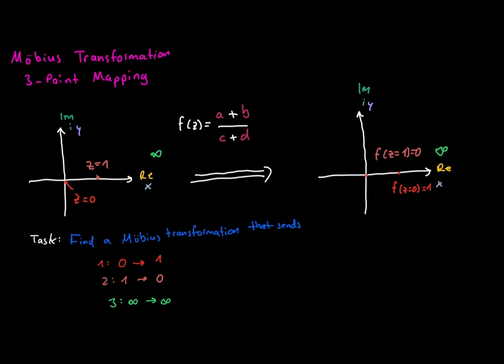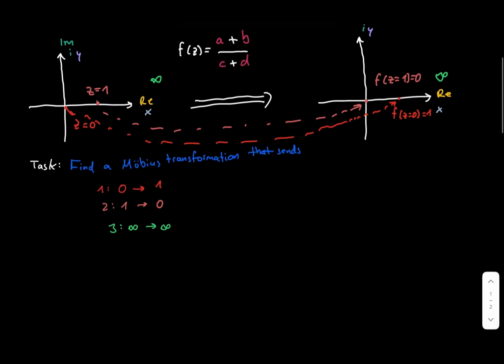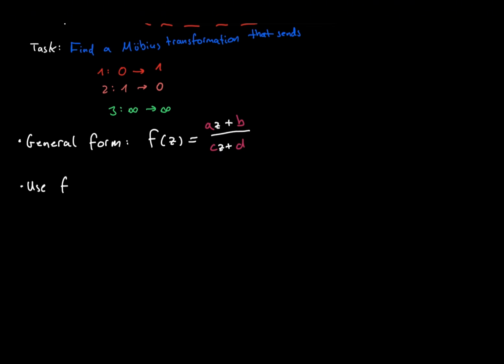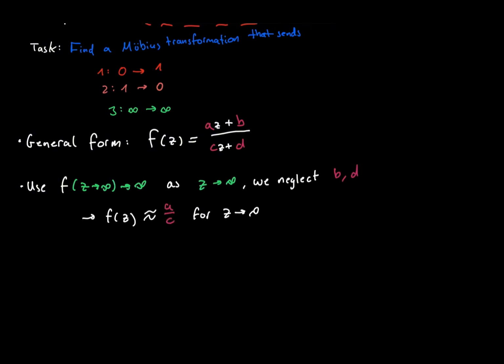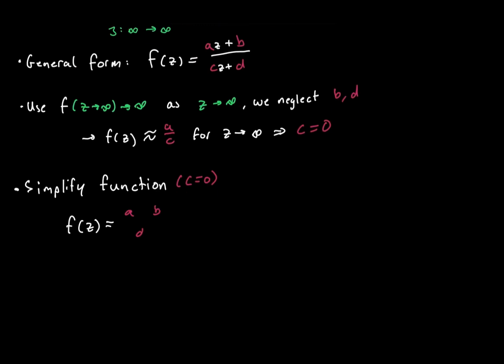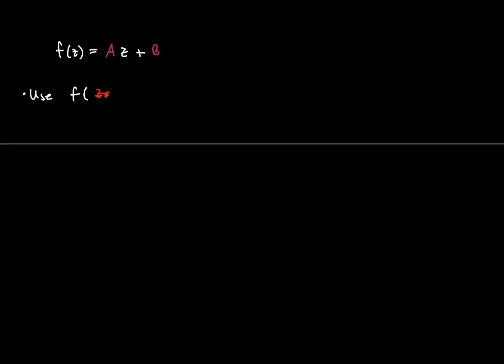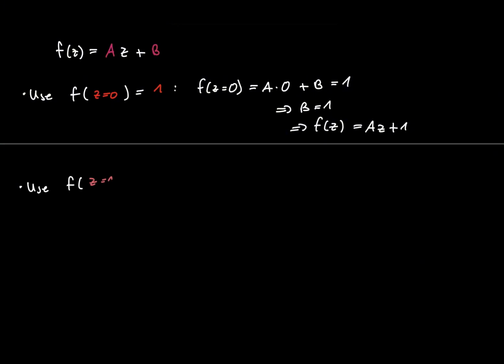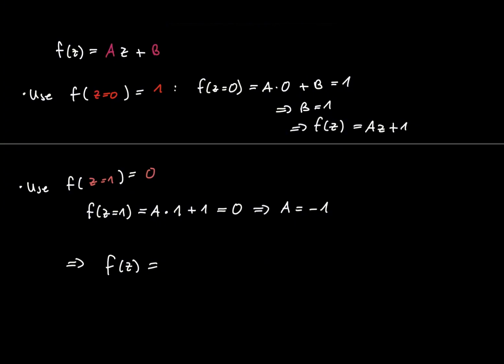Three-Point Mapping (Non-Trivial) | Complex Analysis, Part 8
In this episode of the Complex Analysis series, Prof. Happy Strawberry from the F.I.T. Department of Mathematics solves a non-trivial three-point Möbius mapping problem.

We construct a transformation such that:

* f(0)=1
* f(1)=0
* f(\infty)=\infty

Starting from the general form

f(z)=\frac{az+b}{cz+d}

we apply the conditions step by step. Because infinity is fixed, the transformation simplifies to a linear function, making the problem much easier to solve.

The final result is:

f(z) = 1 - z

This transformation swaps the points 0 and 1, showing how Möbius transformations can rearrange points while preserving structure.

Key insight:
If infinity stays fixed, a Möbius transformation reduces to a simple linear map.

In the next episode, we move all three points , leading to a fully general Möbius transformation.